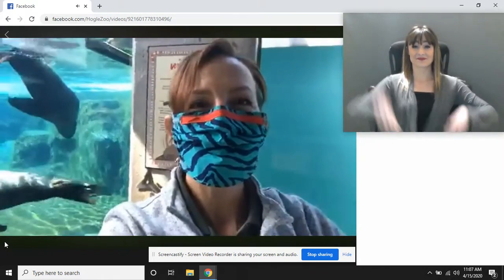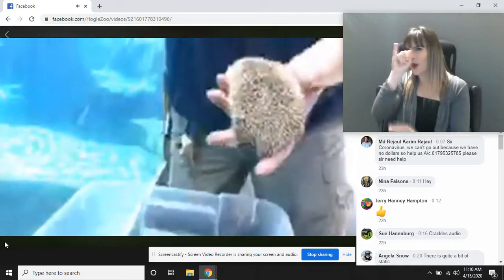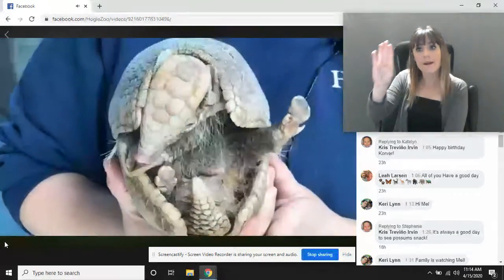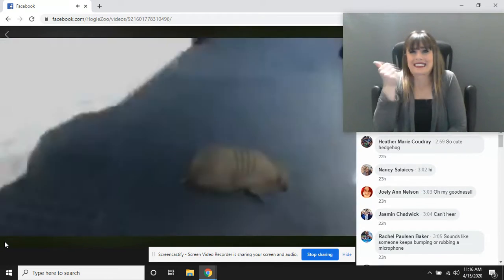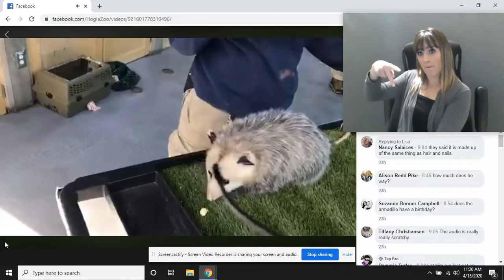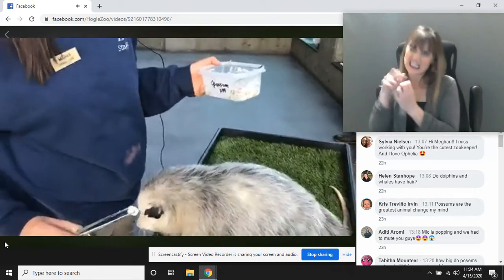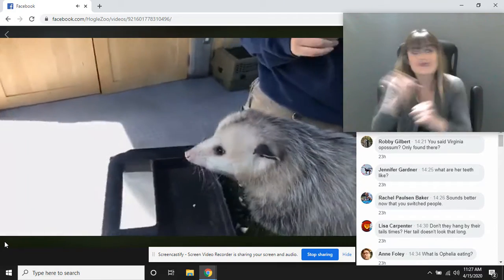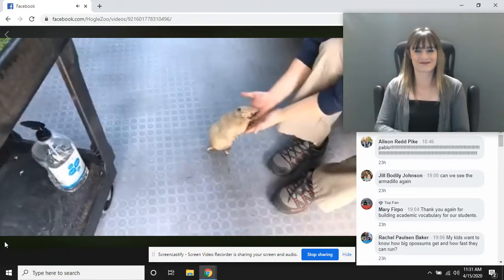Stop! Mammal Time